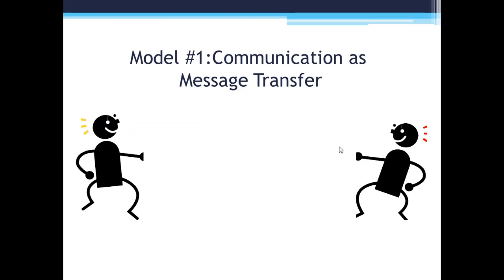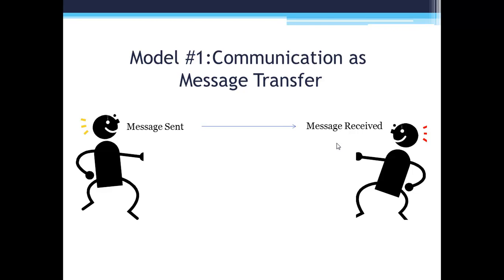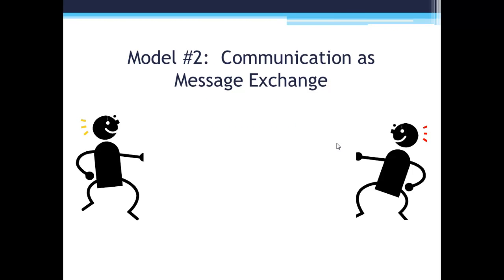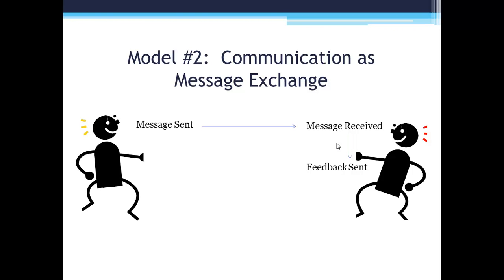Communication Lecture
Basic communication theory.